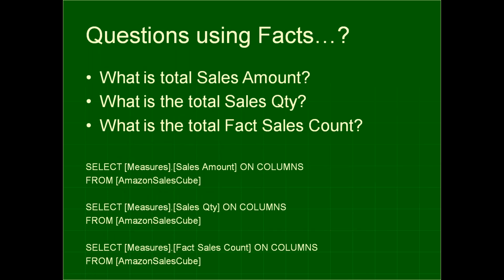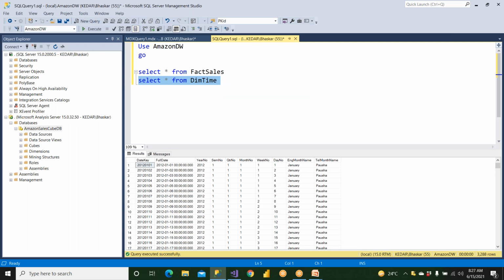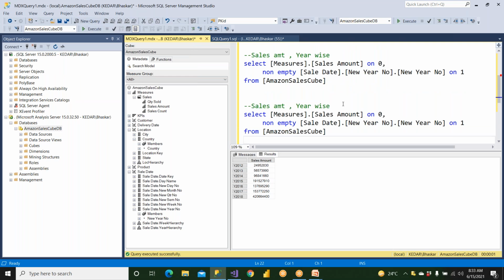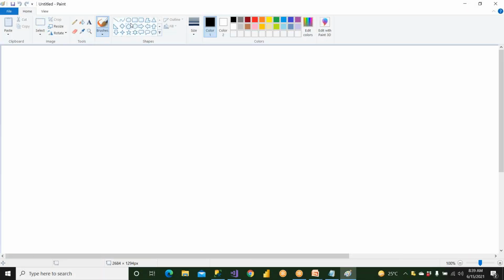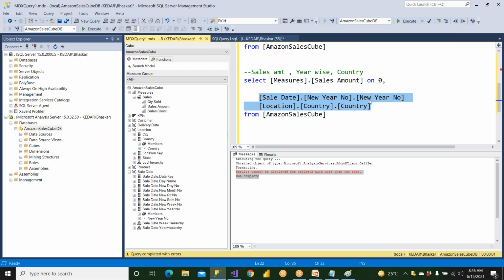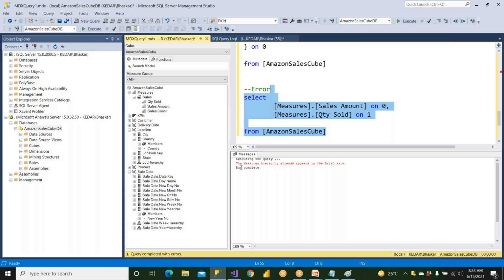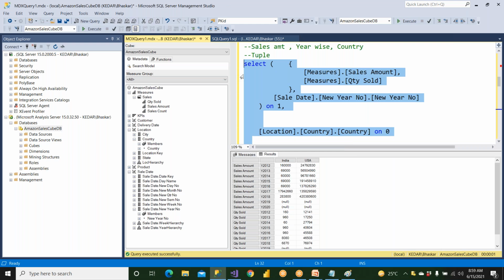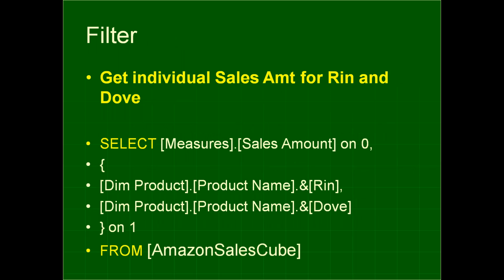MSBI ( SSAS ) Session 06 MDX Queries, SET and Tuple